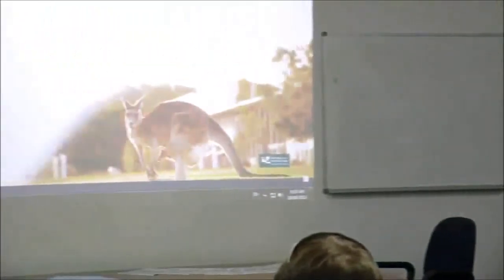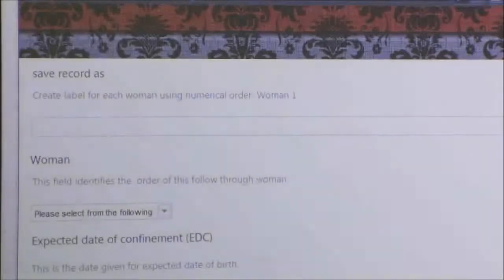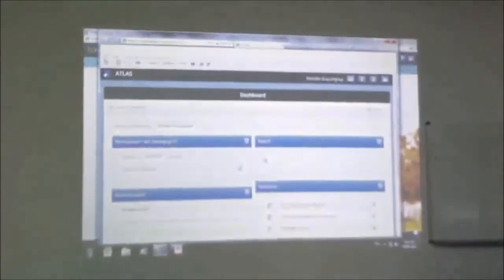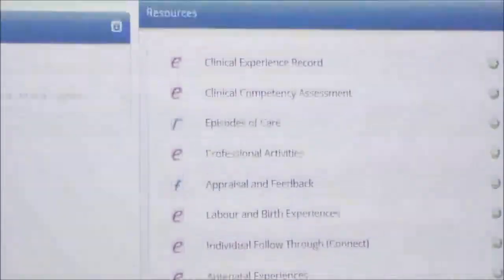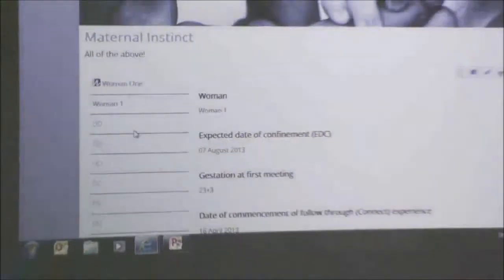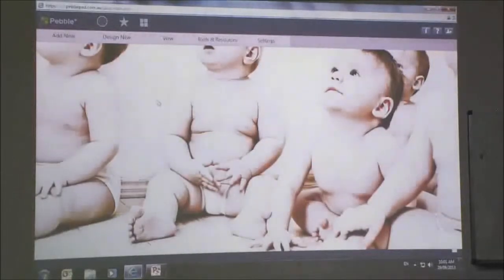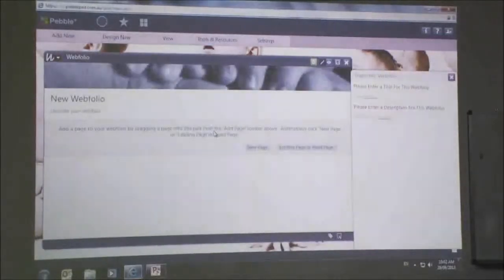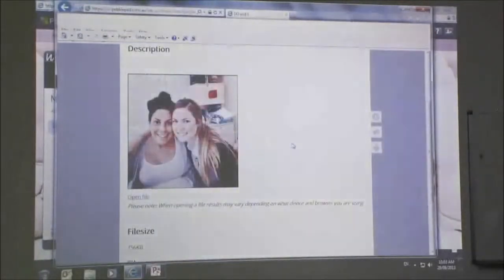Masters of Midwifery - 2013 L&T Week Presentation